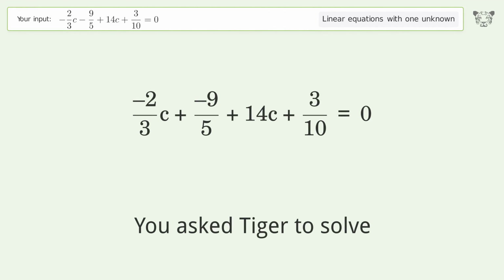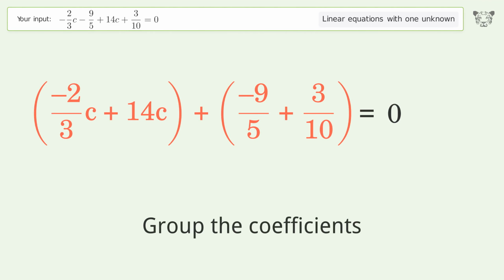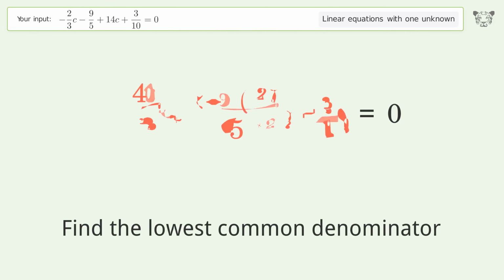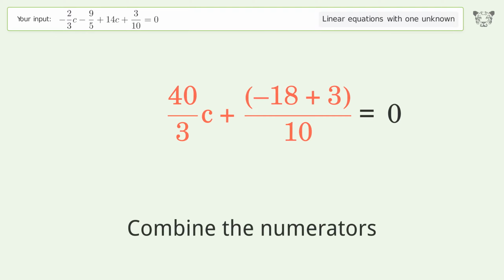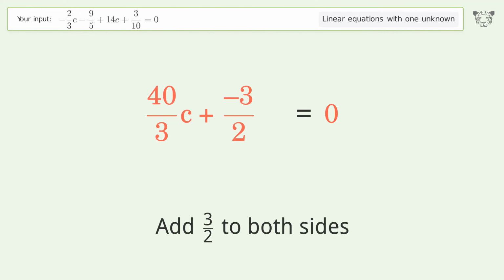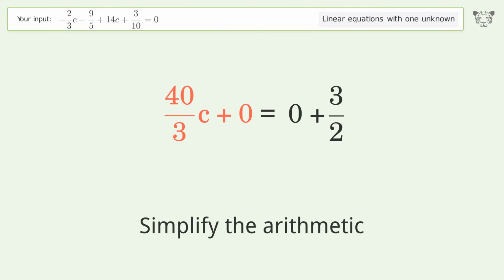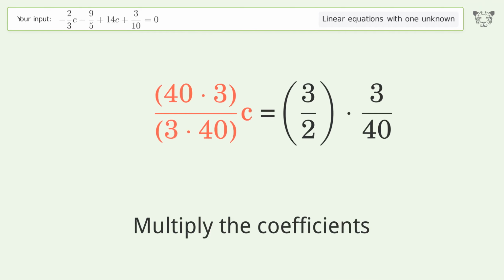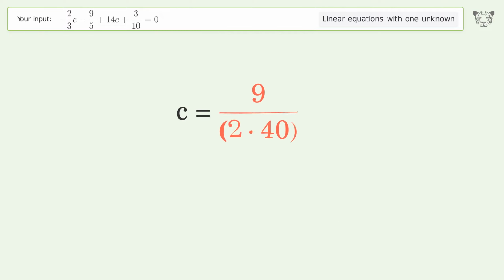Linear equation with one unknown: Solve -2/3c-9/5+14c+3/10=0 step-by-step solution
Solving -2/3c-9/5+14c+3/10=0 using the linear equation with one unknown solver

for a step-by-step and more tips and tricks for dealing with linear equations with one unknown.